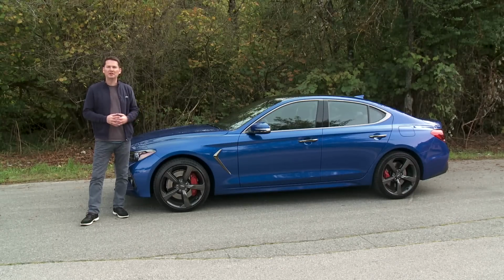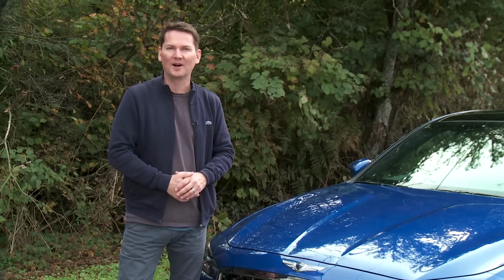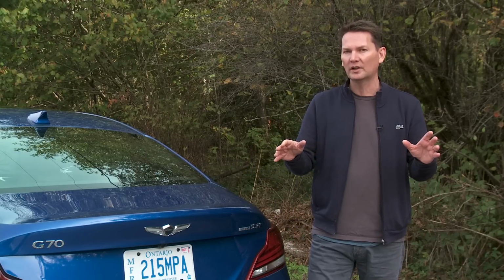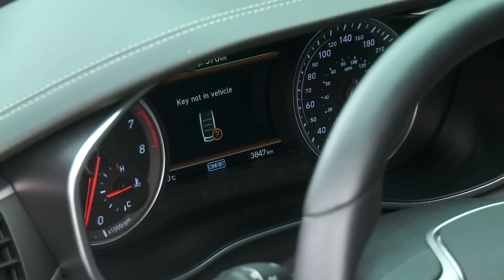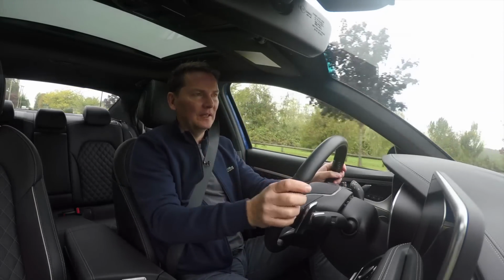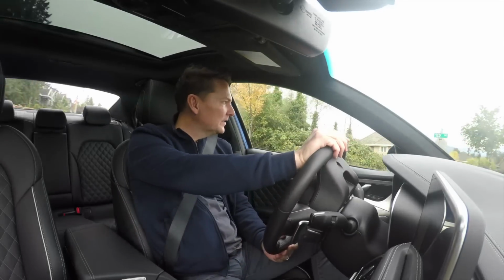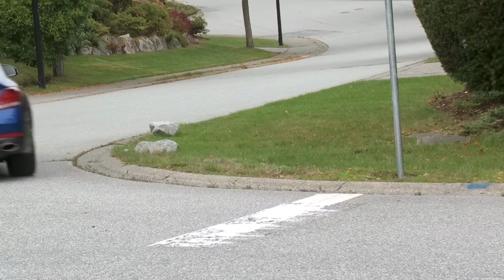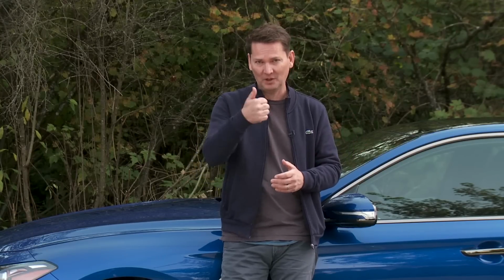2019 Genesis G70